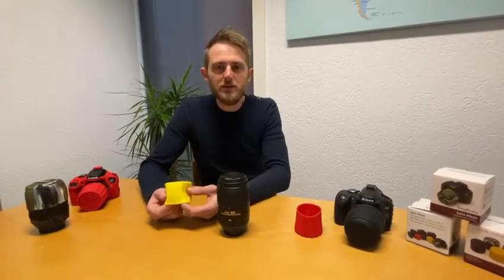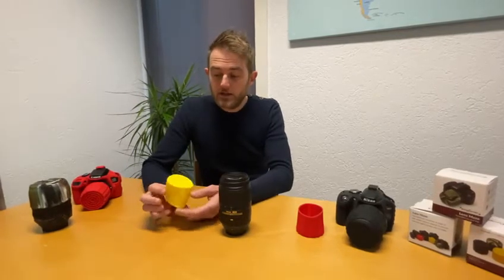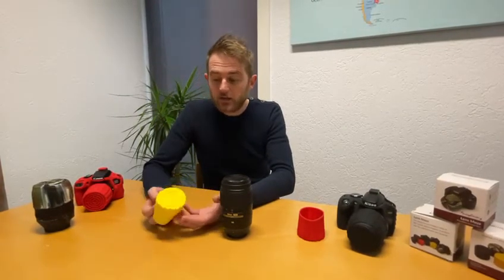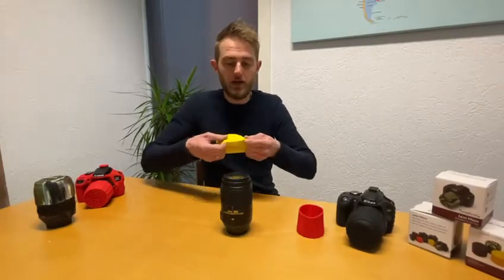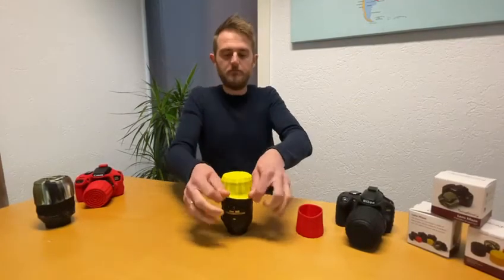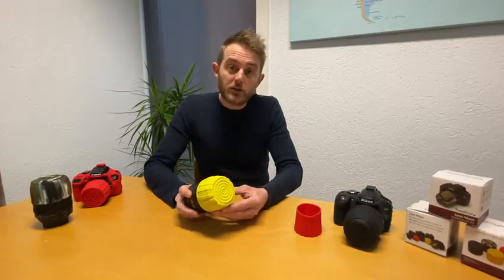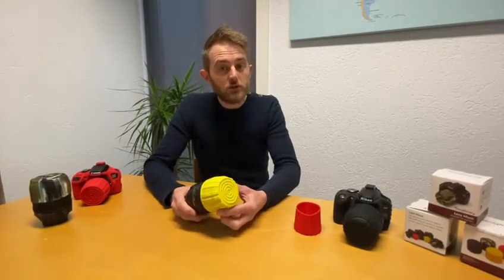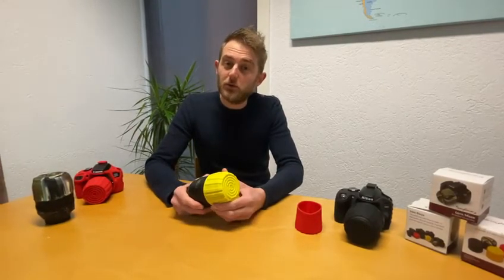easyCover Lens Maze movie